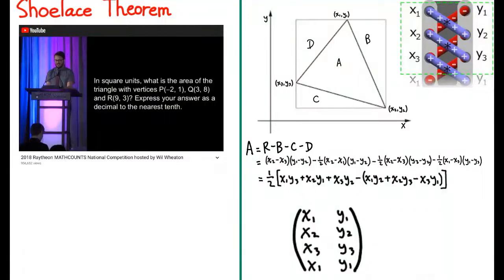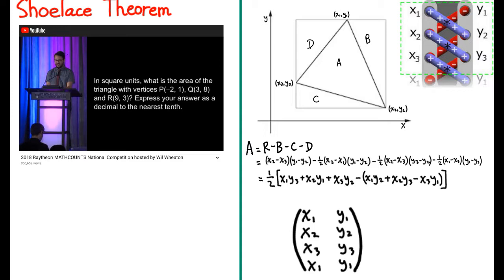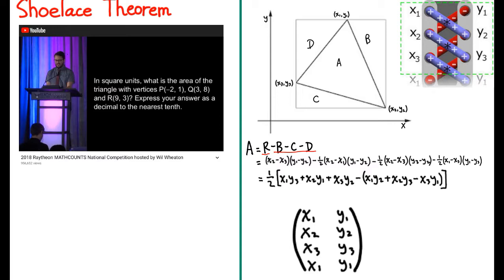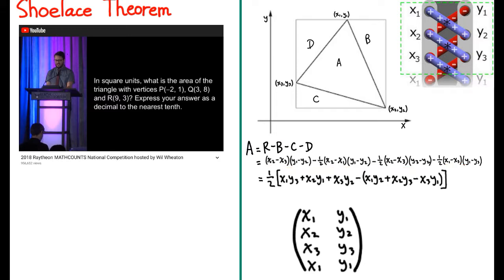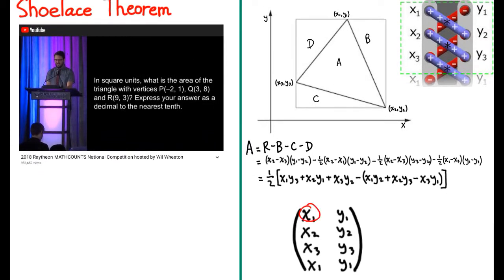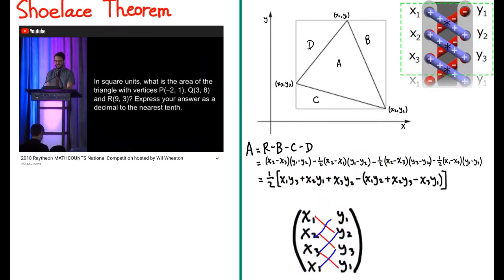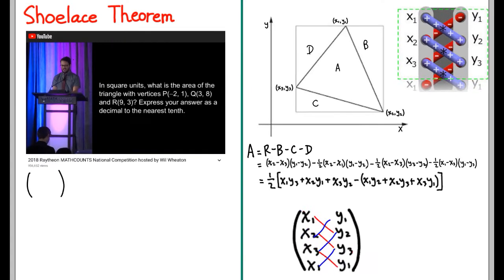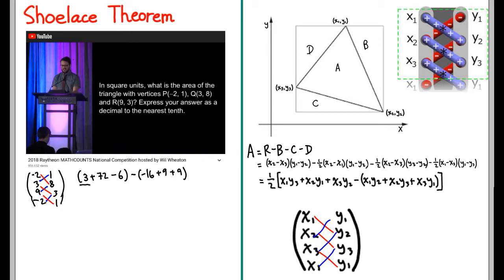Shoelace Theorem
2018 Mathcounts National Countdown
Coordinate Geometry